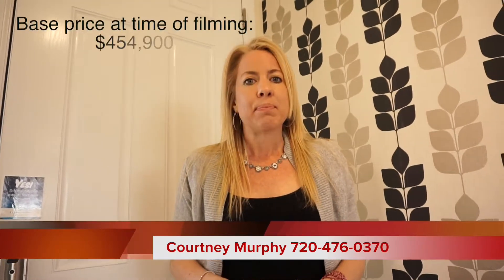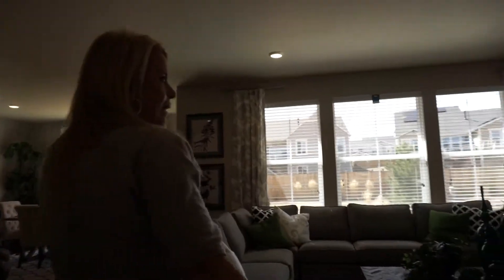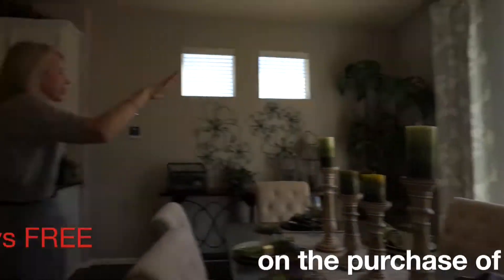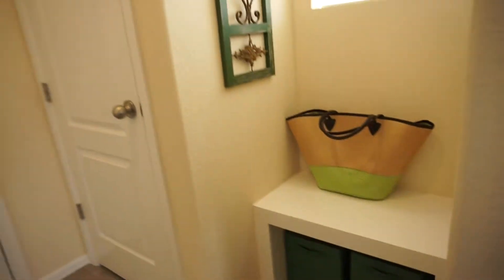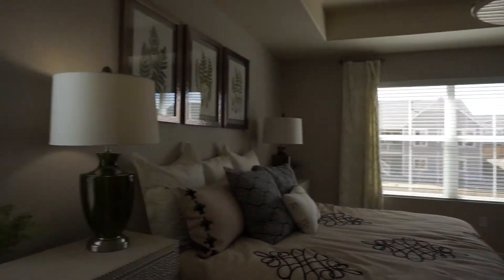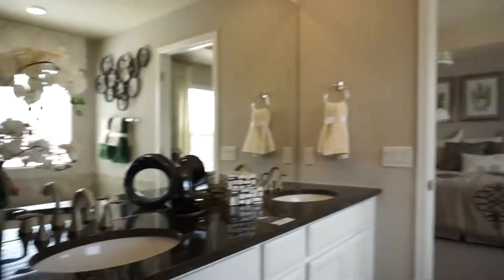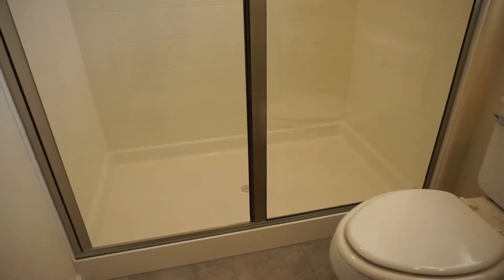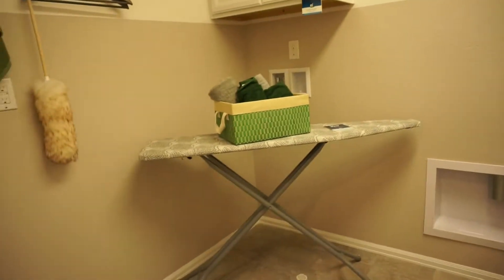New Homes & Real Estate in Parker Colorado - The Pike Model by Lennar at Sierra Ridge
Are you looking for a new home in Parker, Colorado?  Be sure to check out the Lennar homes at Sierra Ridge.  They have lots of floor plans to choose from and a whopping 10 models on site to tour!!!  But be sure to call me first so I can save you money on the purchase of your new home!

To learn why you should use a REALTOR on the purchase of a new built home go

To find out how much your home is worth go

To learn more about Rent to Own in the Denver area go

Denver Real Estate Market Update | January 2022